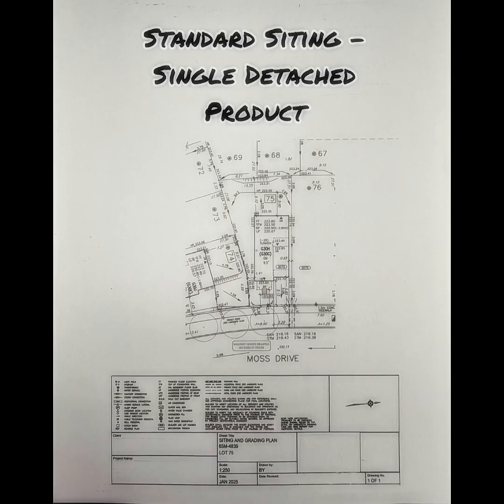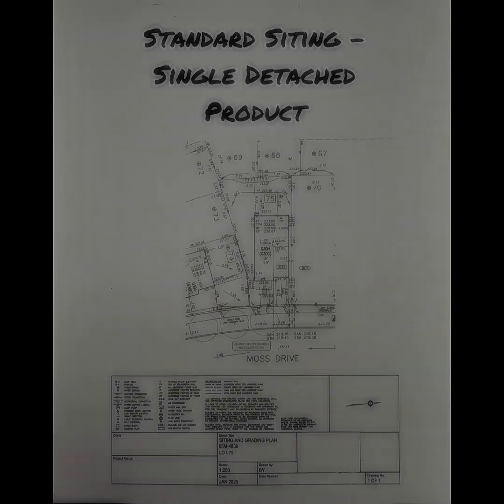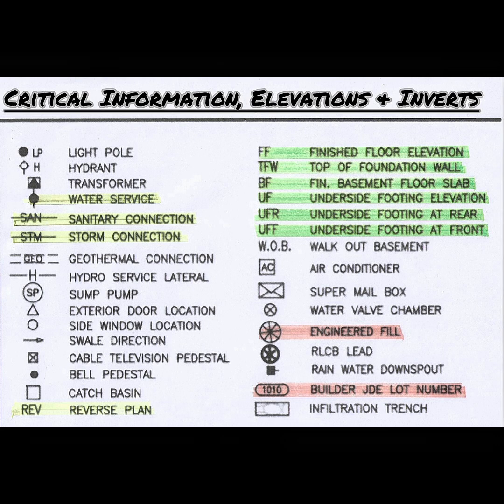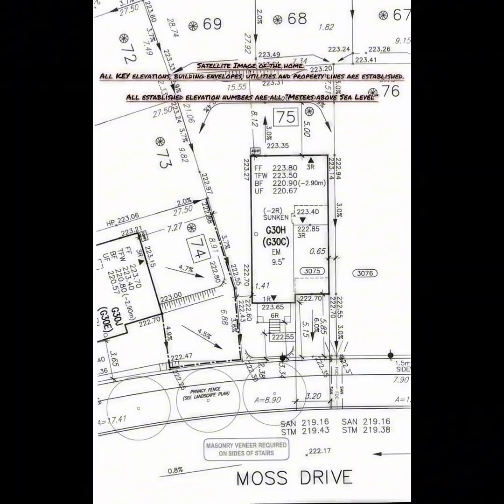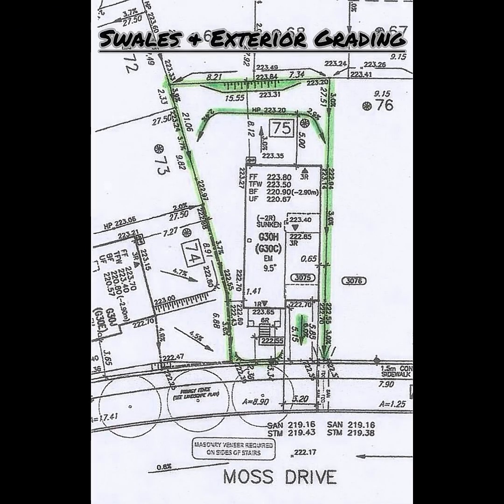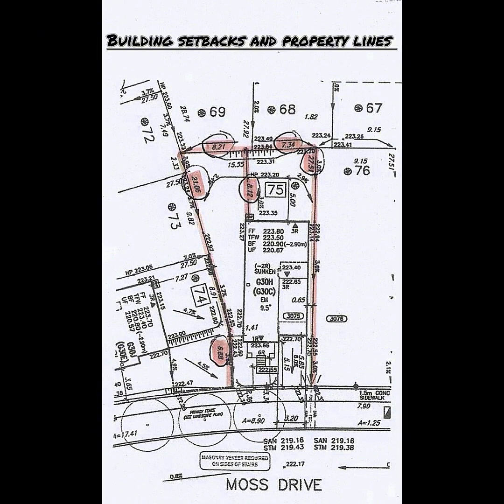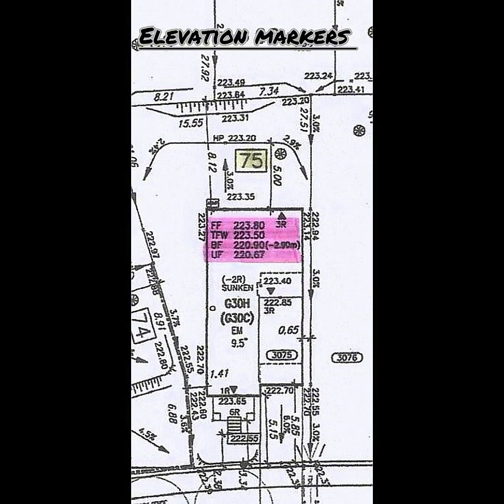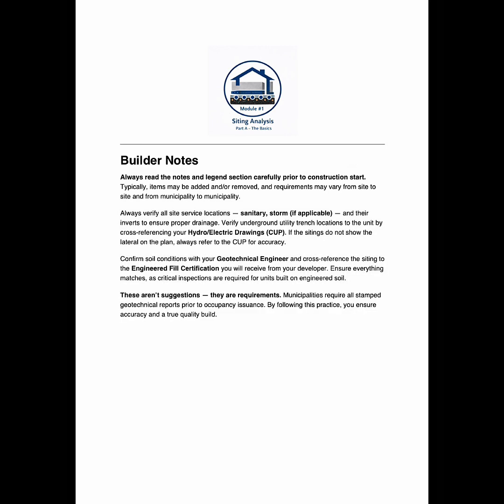Siting Analysis - Part A - The Basics